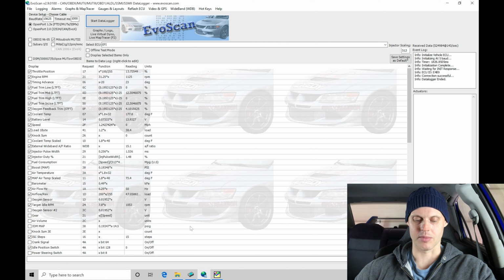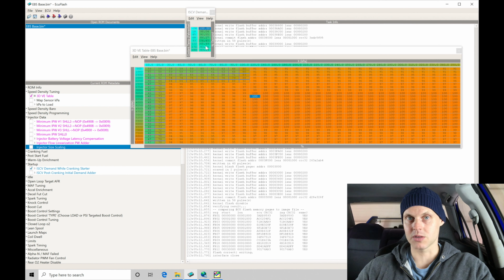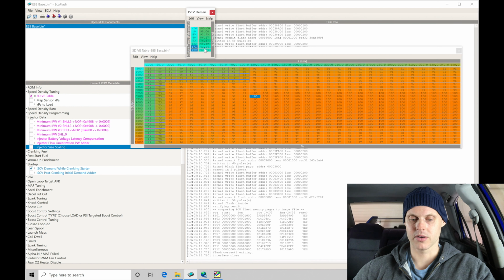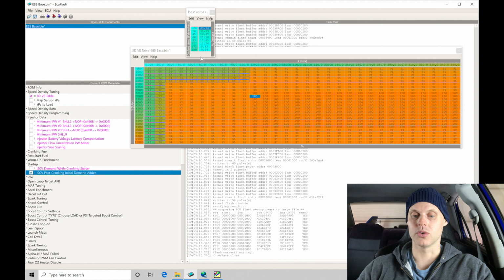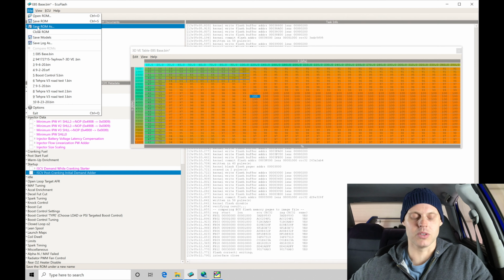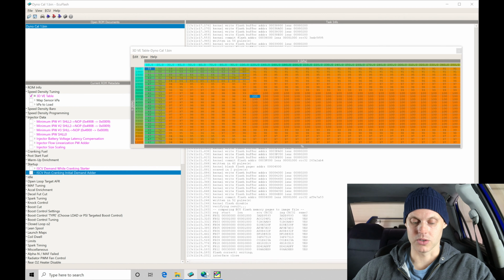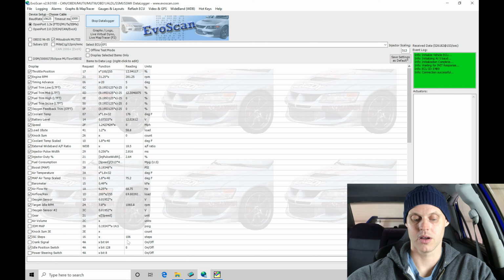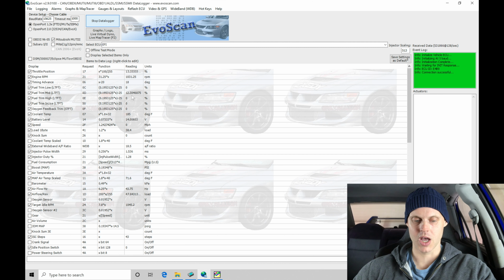Ecu Flash Live Training: Mitsubishi Evolution 8 e85 Part 2 | Evans Performance Academy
Ecu Flash Live Training: Mitsubishi Evolution 8 e85 Part 2 walks you through getting our built 2.3 liter 4G63 engine fired up and running using the base calibration we built in part 1 training tutorial.  We take an in-depth look at setting up the idle control to ensure proper idle operation in all conditions.